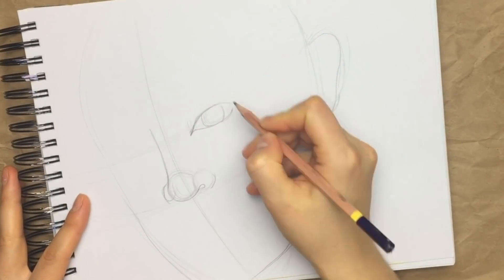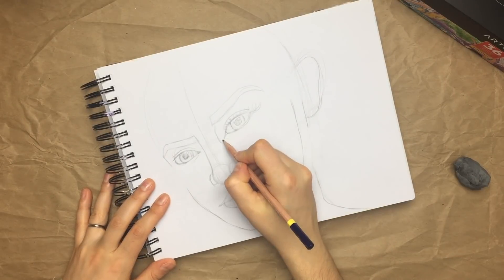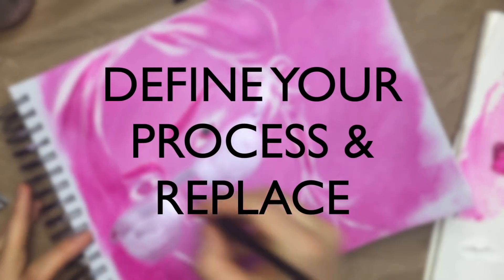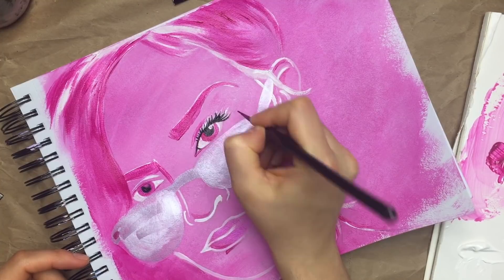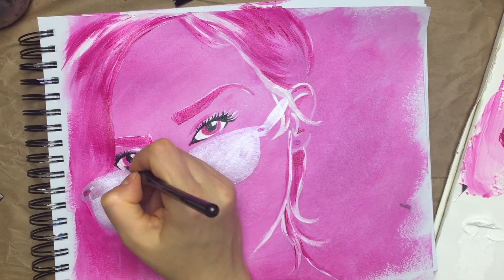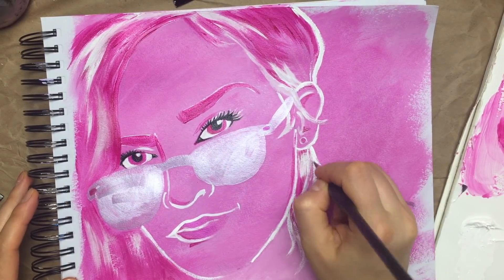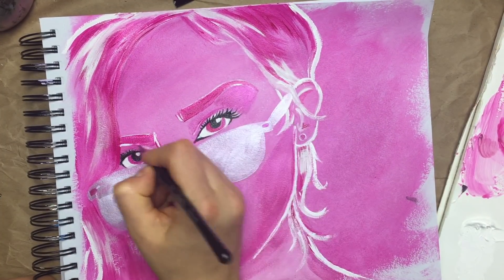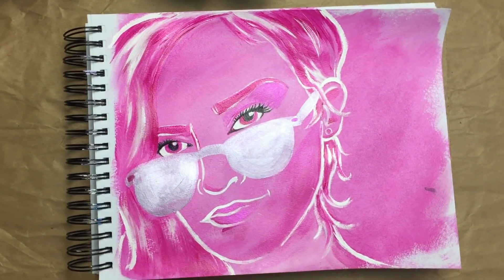Do THIS for More Creative Ideas // How to Think Outside the Box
Ever felt you were only good at one thing with your art and felt incredibly hesitant to try anything new? Here's different ways to think outside the box and become a better creative thinker.

If you are an artist or creative, you probably have experienced the classic reluctance for change and thinking outside the box with your work...and let me preface this by saying, you are definitely not alone.